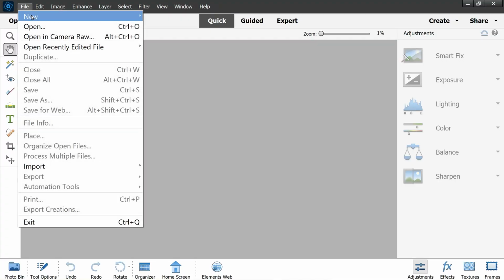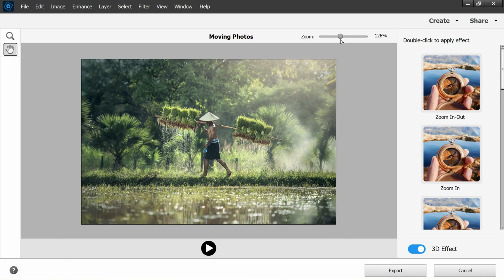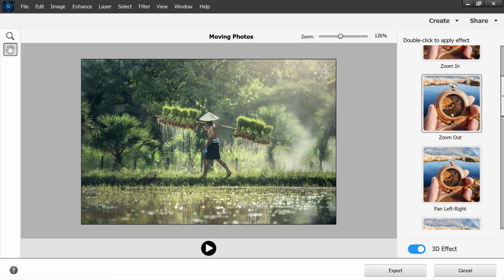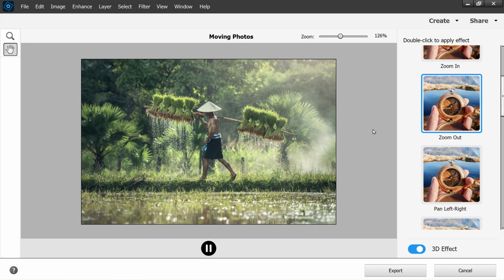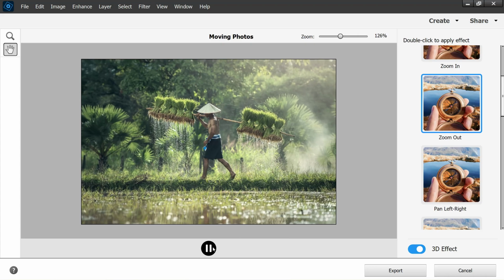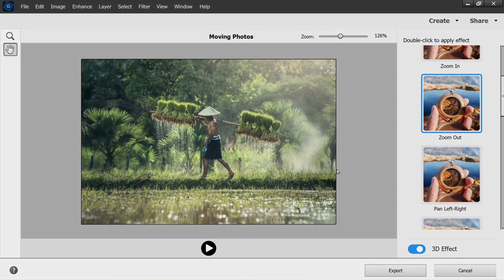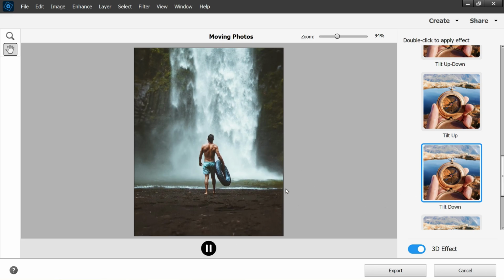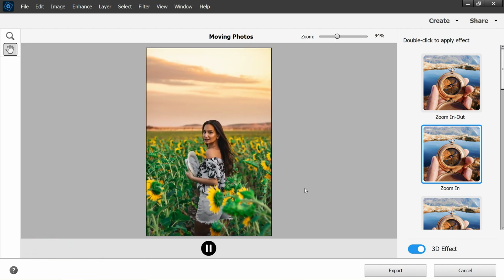3D Motion Photos Tutorial - Photoshop Elements!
In this tutorial video, I'll show you how to create mesmerizing 3D moving photos using Photoshop Elements. Transform your travel pics, action shots, and product images into captivating visuals!

To begin, open your photo in Photoshop Elements. Go to "Enhance - Moving Photos..." in the Menu Bar to access the "Moving Photos" window.

On the left, use the "Zoom" and "Hand" tools to control your creation's appearance. On the right, explore various motion effects with previews. Click the "3D Effect" toggle to enable/disable 3D effects.

To apply an effect, double-click on it. Wait 5 to 10 seconds for the magic to happen. Replay the effect with the "Play" button or pause with "Pause."

To abandon the creation, click "Cancel." If you're thrilled, export as an animated GIF or .mp4 video using the "Export" button.

Unleash your creativity with these dynamic 3D moving photos! Take care and happy editing!